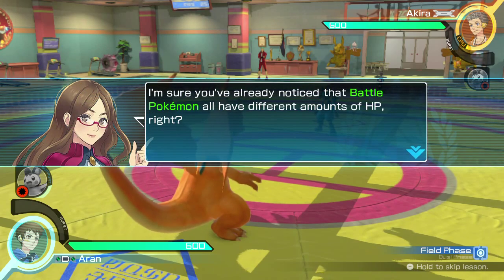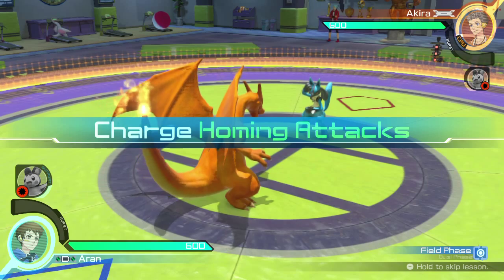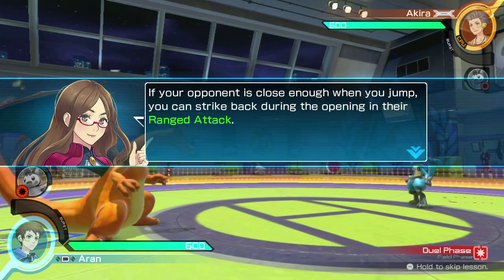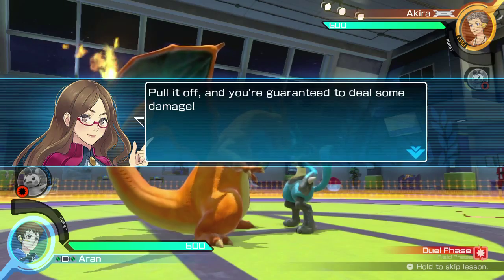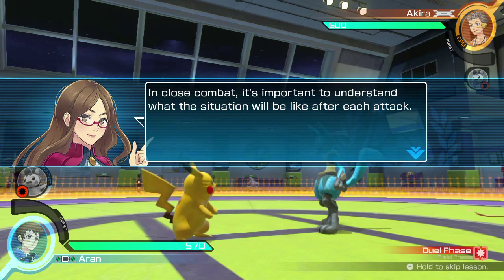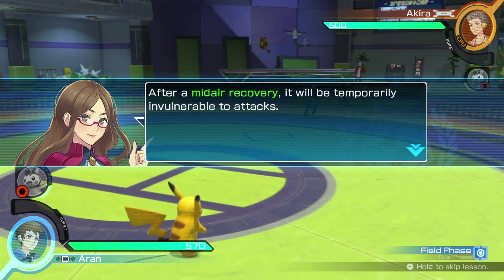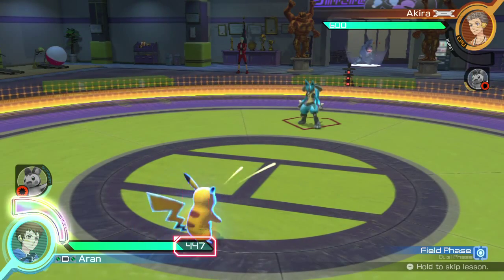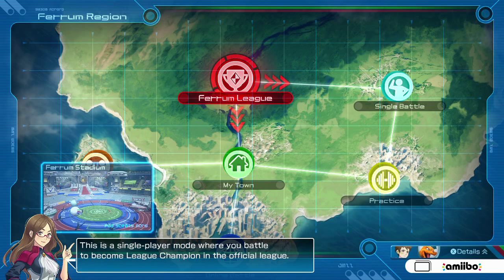Pokken tournament playthrough part 4 - Onto the Ferrum league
This is my playthrough of the Ferrum league story in Pokken tournament with live commentary